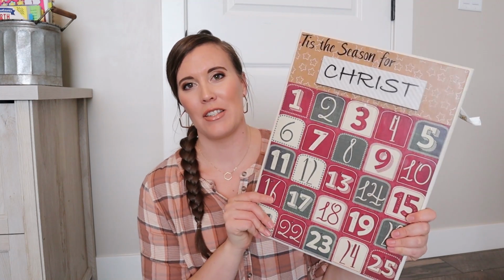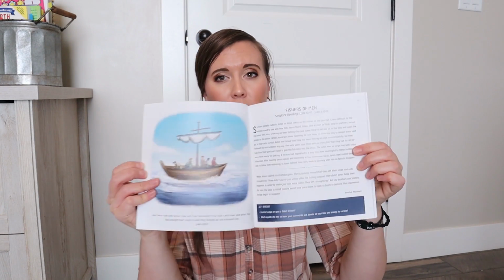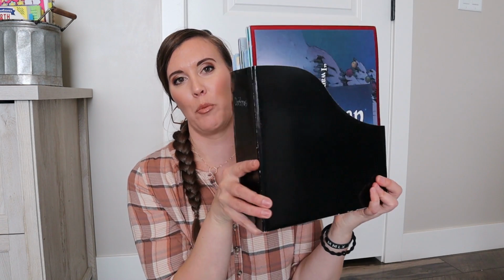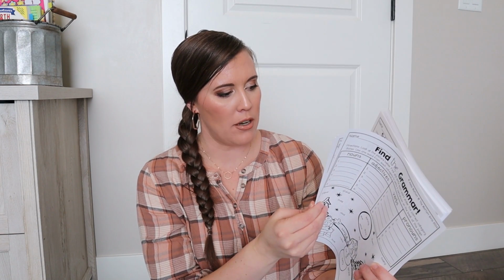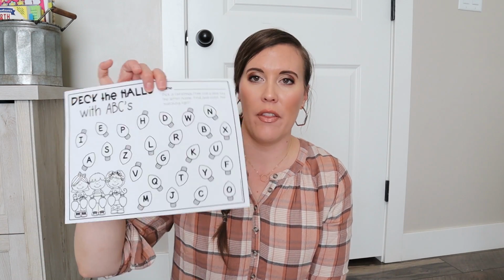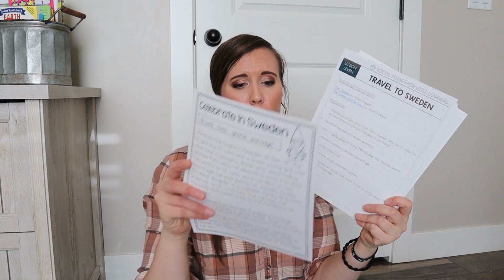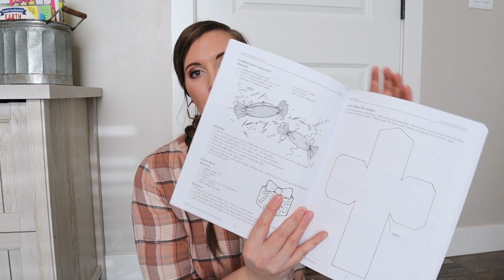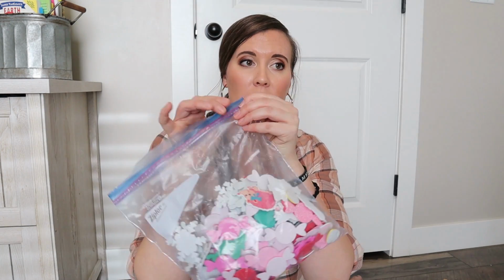Christmas Curriculum | Christ-centered Advent Calendars & Christmas Around the World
Hi Friends!!! Today I am sharing some Christmas curriculum ideas that I am really excited about. I included a couple Christ-centered advent calendars that I really love and the activities and books that I am using for "Christmas Around the World." Enjoy!!!